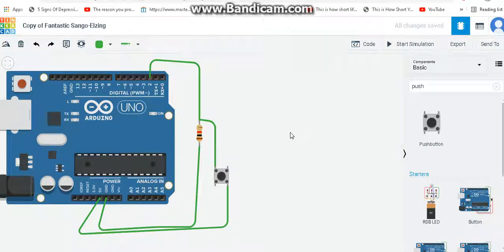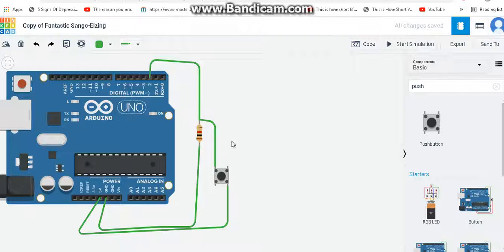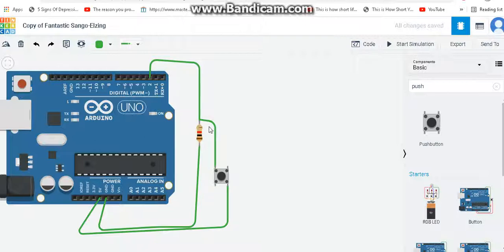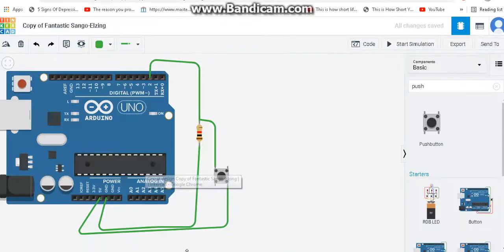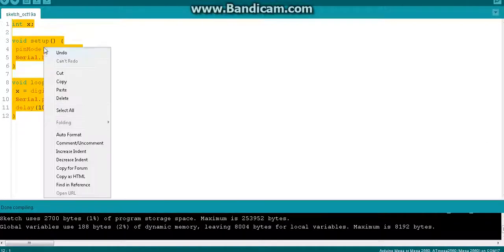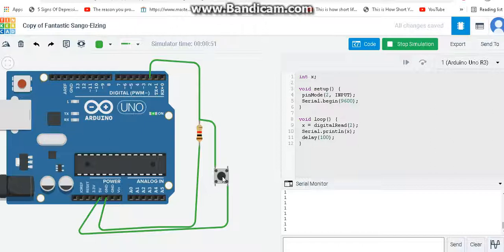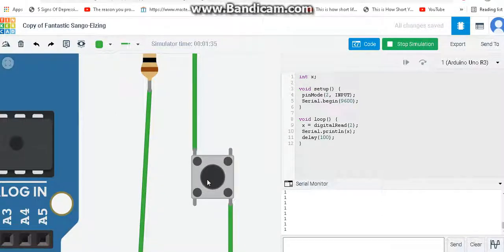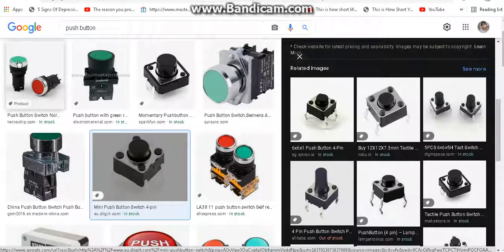Arduino Programming Tutorials for beginners - 123 | Digital Input - 9 | Desktop